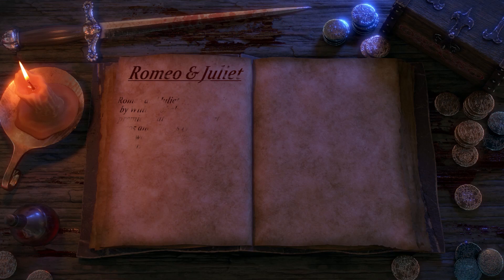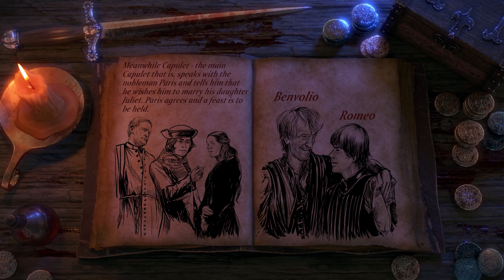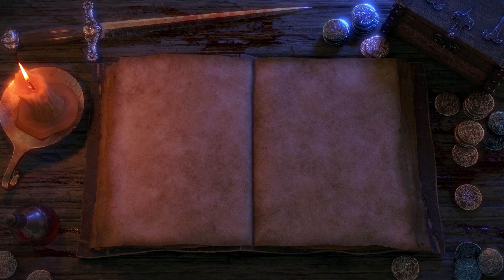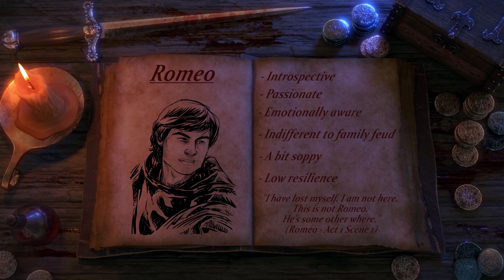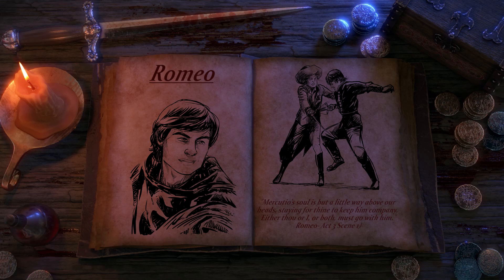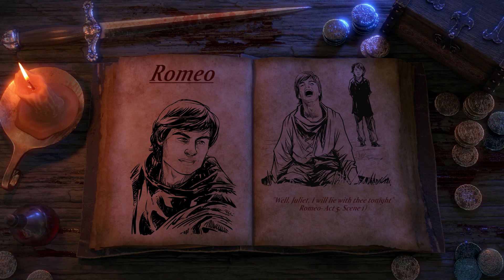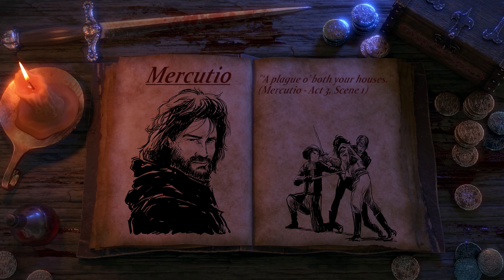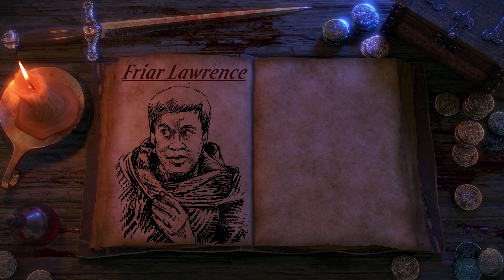Romeo & Juliet - A Complete Analysis (Shakespeare's Works Explained)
Romeo and Juliet is a tragedy written by William Shakespeare in the 16th century and features the love struck Romeo and Juliet, two members of the rival families of the Montagues and the Capulets who foster a forbidden love between each other.

1:19 - The Story of Romeo & Juliet

13:46 - Romeo Character Analysis

32:00 - Juliet Character Analysis

44:31 - Mercutio Character Analysis

56:32 - Friar Lawrence Character Analysis

1:01:40 - Themes of Romeo & Juliet